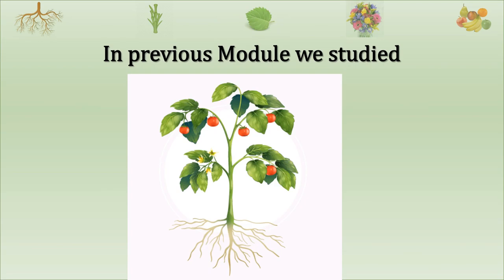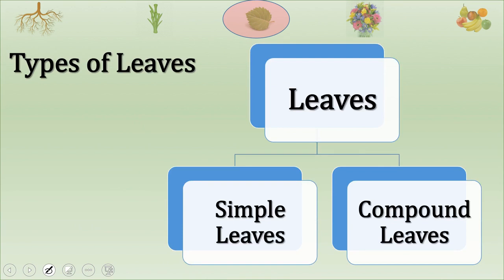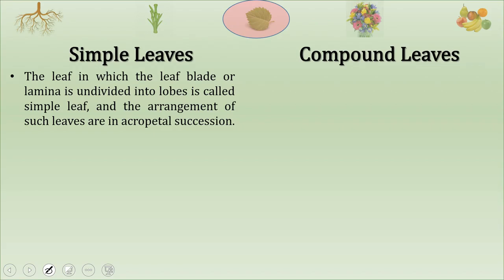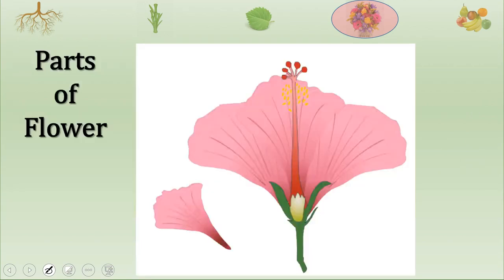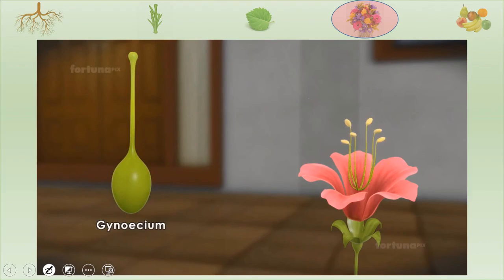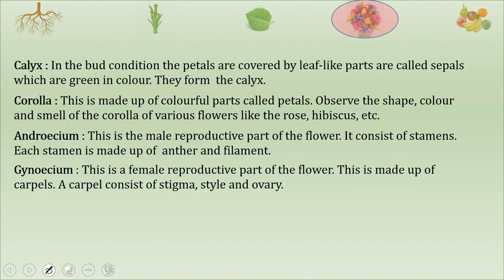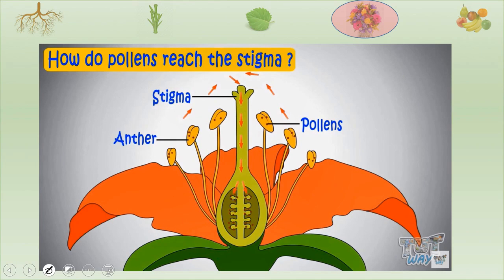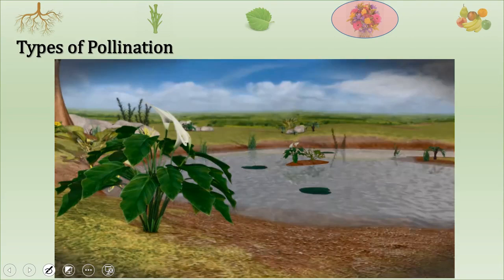Plants structure and functions part 2